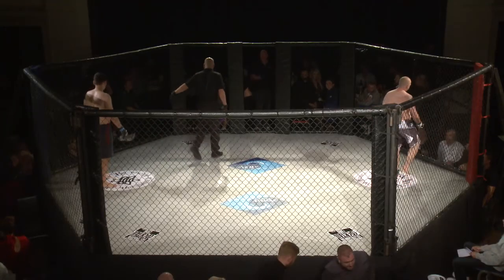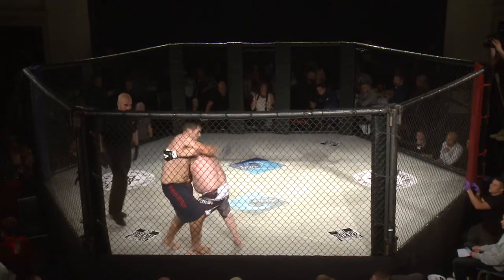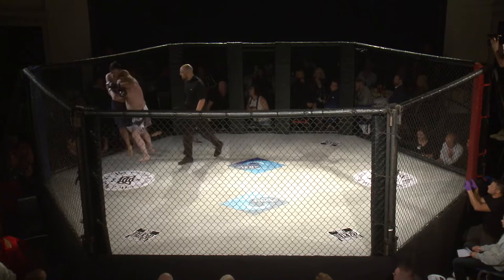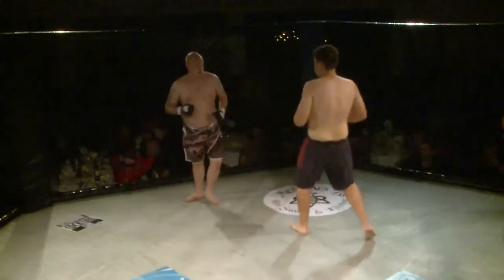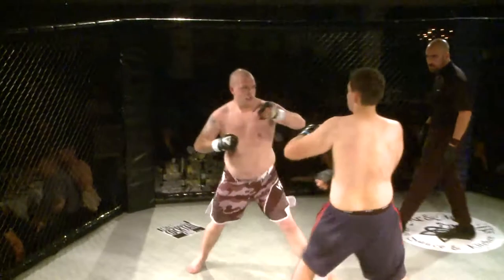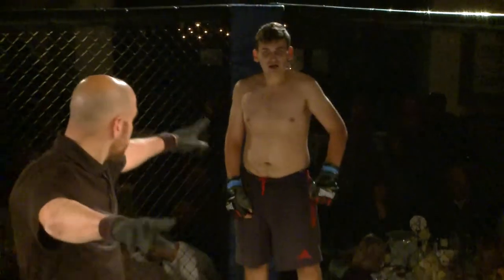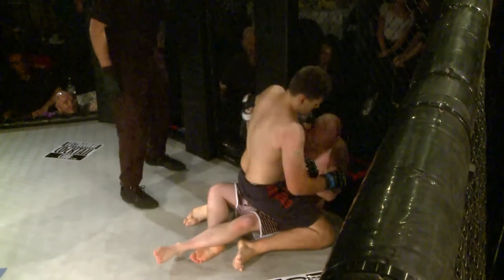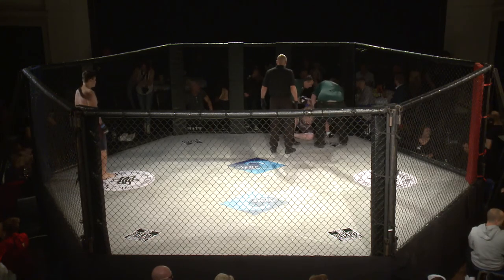02 Chris Gunn Vs Arthur Gansivicas